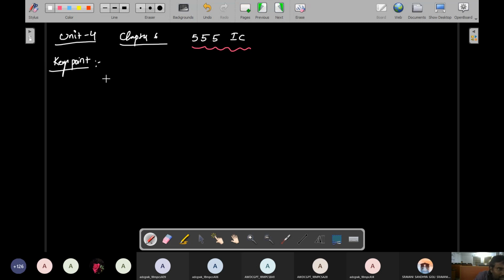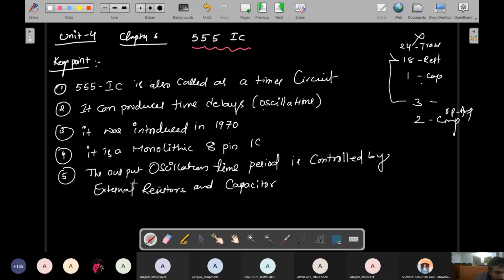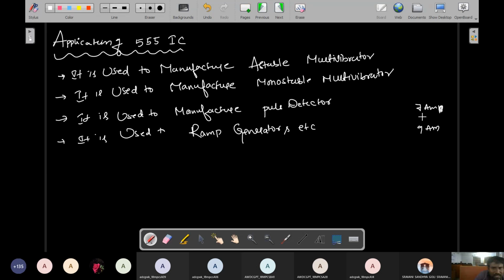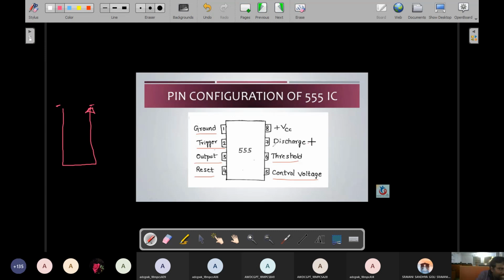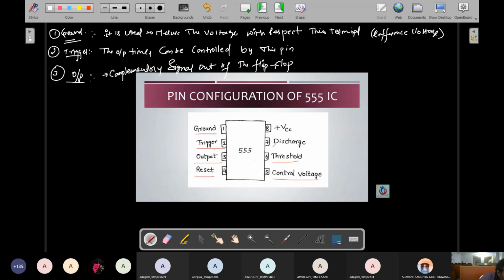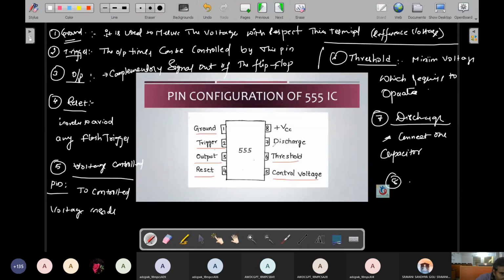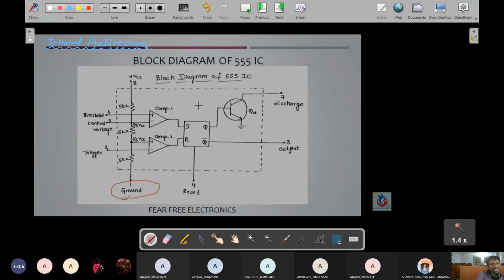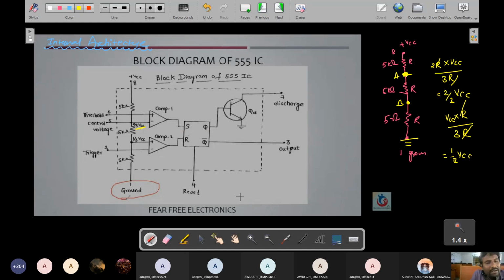digital electronics 555 IC lecture 15